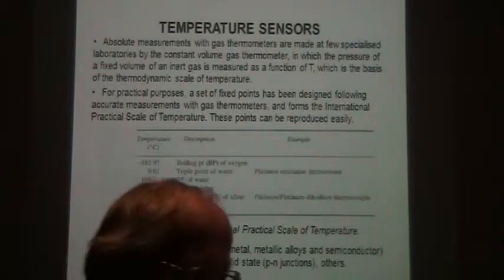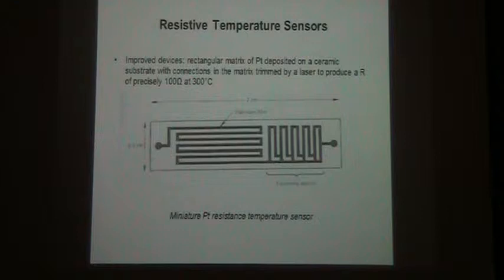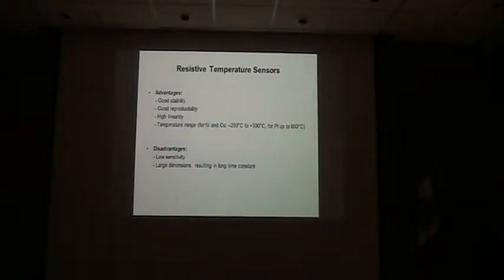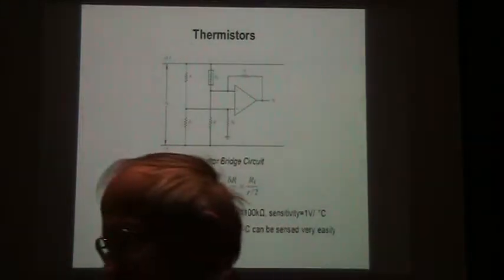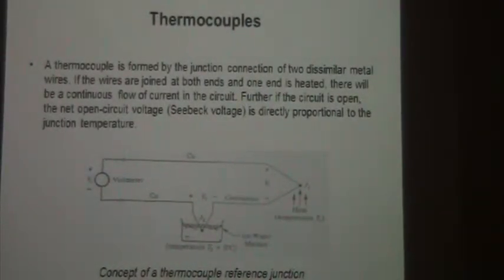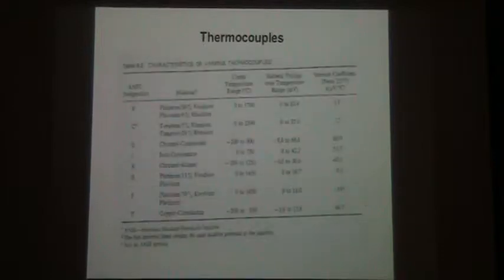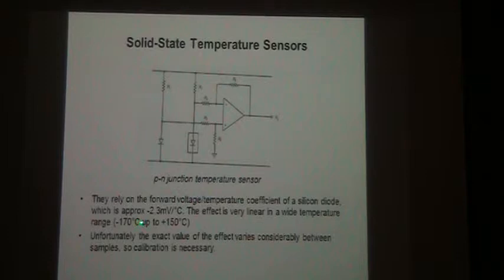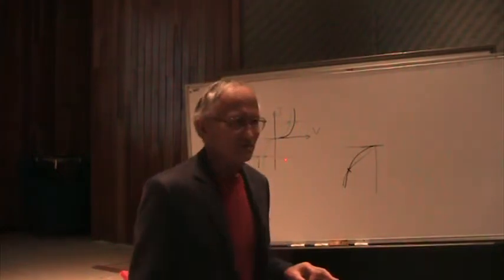Prof. Wojciech Wlodarski Nanomaterials part 10